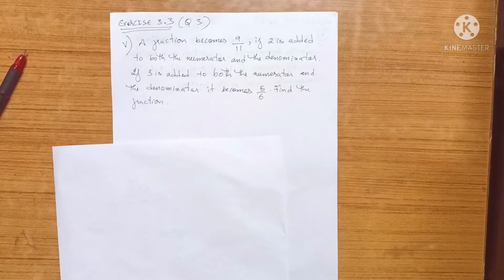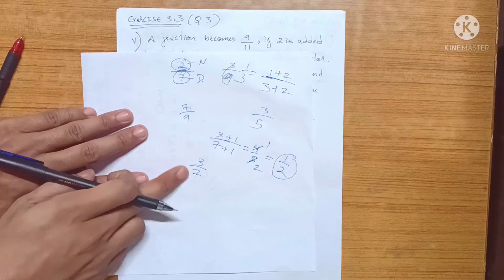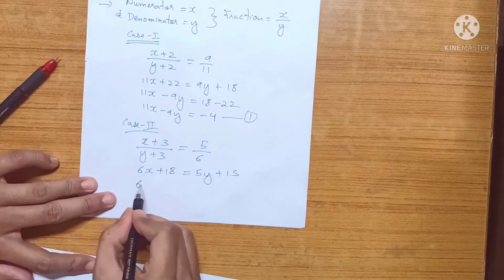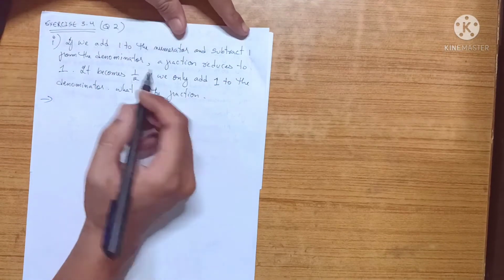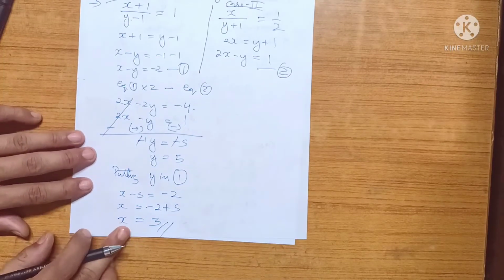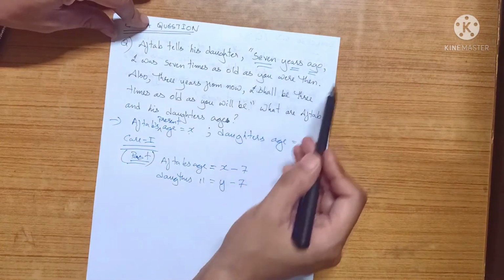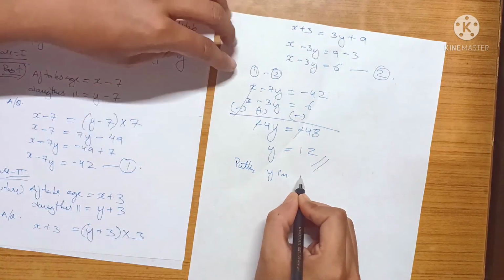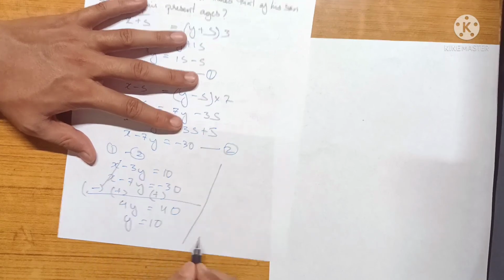Grade 10 Ch 3 Age & fraction type problems